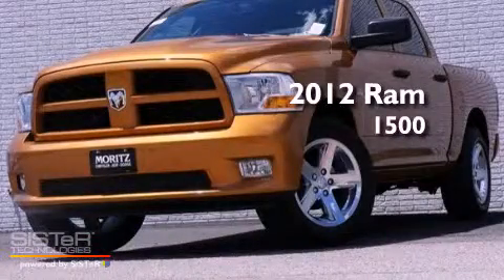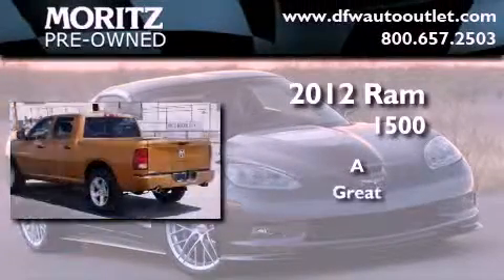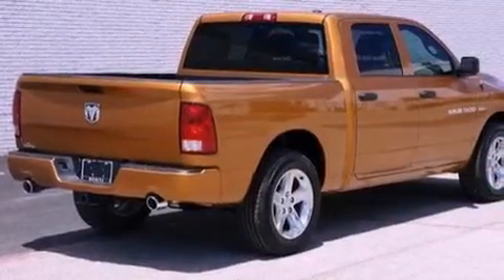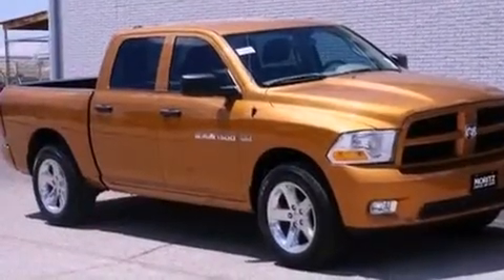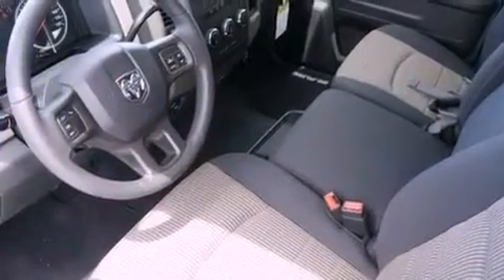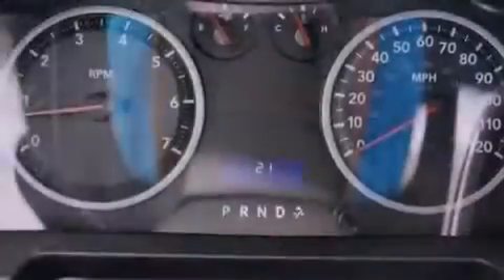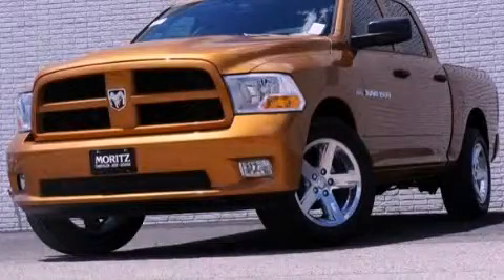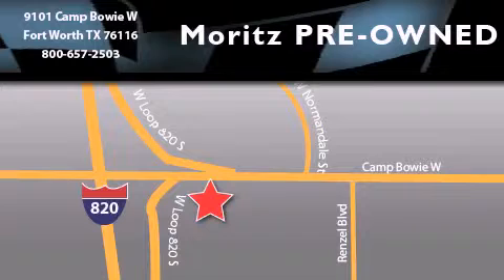2012 Ram 1500 Arlington TX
Year : 2012
 Make : Ram
 Model : 1500
 Engine : Gas V8 5.7L/345
 Trans . : Automatic

 2012 Ram 1500 Ft Worth TX